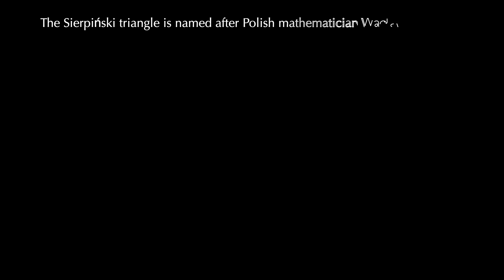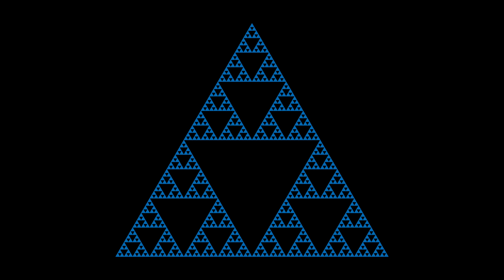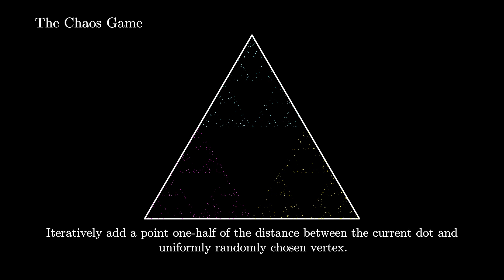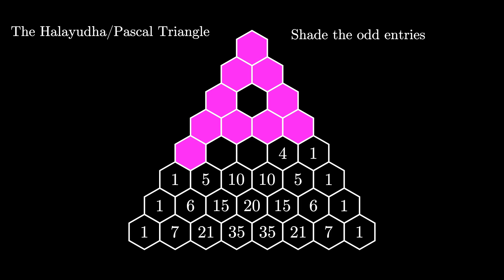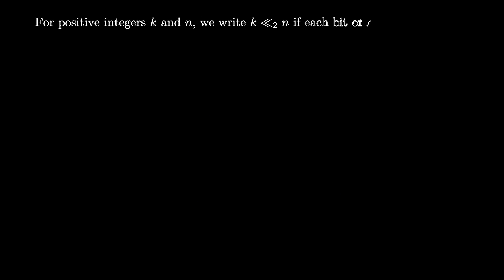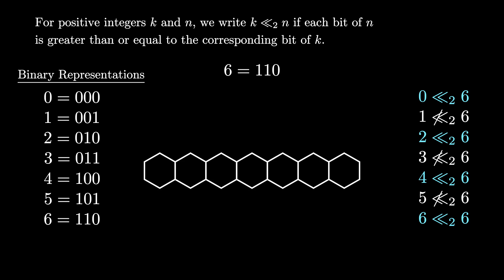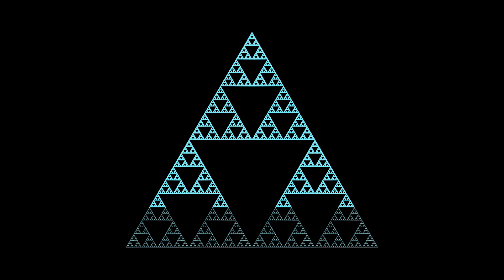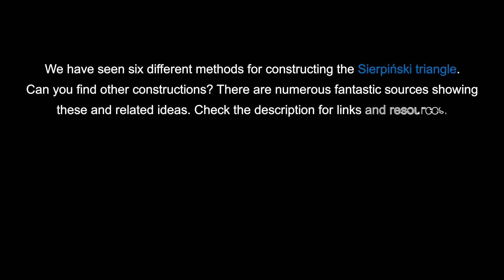Six Sierpiński Triangle Constructions (visual mathematics)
This video shows six different methods of creating the Sierpiński triangle including removing triangles, the chaos game, Pascal's triangle mod 2, the bitwise dominance order, a ternary branching tree, and the arrowhead construction.

0:00 : Six Sierpinski Triangle Constructions
0:09 : Introduction
0:50 : Removing Triangles
1:40 : The Chaos Game
2:53 : Halayudha/Pascal Triangle Modulo 2
4:26 : Ternary Branching Tree
5:00 : Bitwise dominance triangle
7:35 : Arrowhead construction

This is an amazing fractal object that is so fun to think about that I just had to animate these for myself. While I haven't seen the bitwise dominance discussed on YouTube, if you like this video, here are some other fantastic (and better) resources on YouTube for investigating the Sierpiński triangle:

And I am sure there are others.  You should also check out the wikipedia article for more resources:

The bitwise dominance part (and relatedly the Pascal mod 2 part) is based on the results in this paper by Tyler Ball, Tom Edgar, and Daniel Juda:

Also, please comment and share the channel with your friends! :)